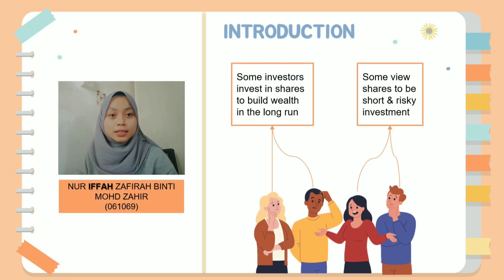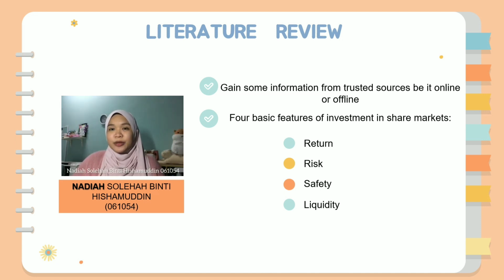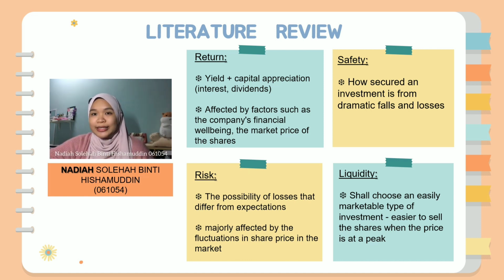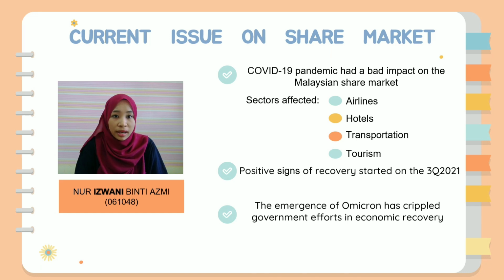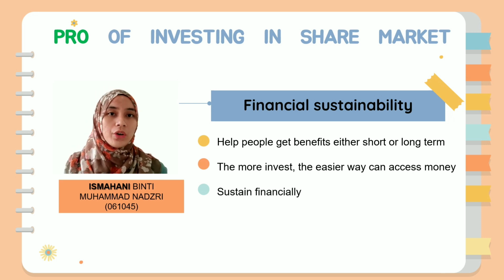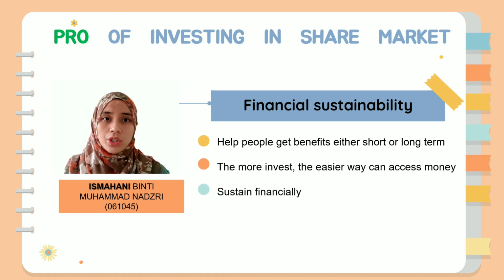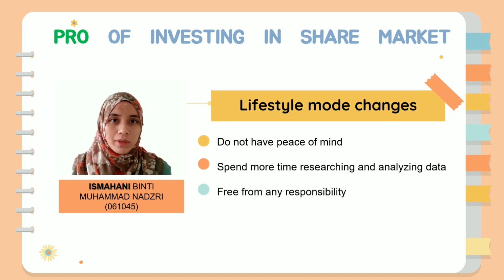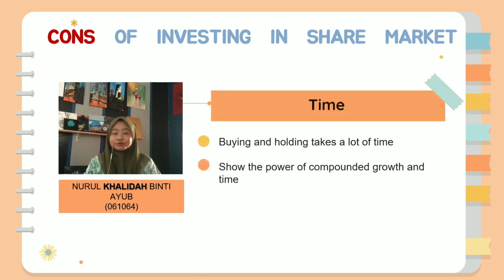INVESTMENT IN SHARE MARKET: PROS AND CONS (GROUP 7)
TOPIC: INVESTMENT IN SHARE MARKET: PROS AND CONS
SUBJECT: FUNDEMENTAL OF ISLAMIC WEALTH MANAGEMENT
CLASS: BIWM3
LECTURER'S NAME: DR. MD FARUK BIN ABDULLAH

GROUP MEMBERS:
NUR IFFAH ZAFIRAH BINTI MOHD ZAHIR 061069
NADIAH SOLEHAH BINTI HISHAMUDDIN 061054
NUR IZWANI BINTI AZMI 061048
NURUL NAJWA BINTI KAMALUDDIN 061046
ISMAHANI BINTI MUHAMMAD NADZRI 061045
NURUL KHALIDAH BINTI AYUB 061064